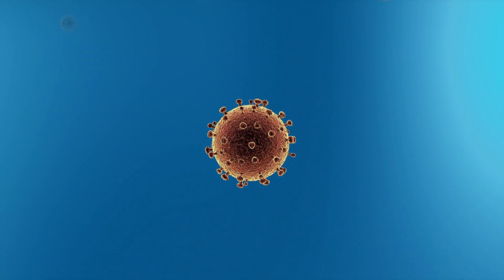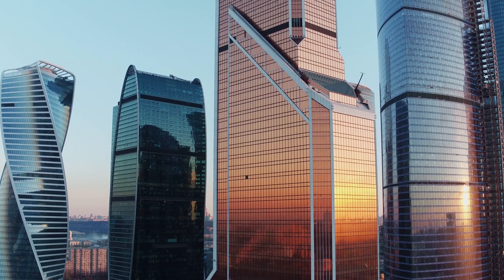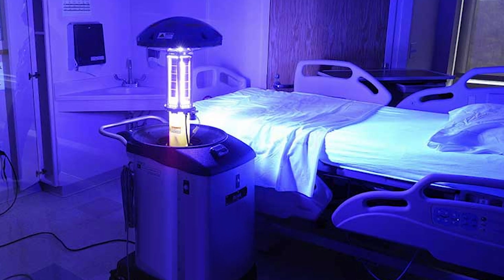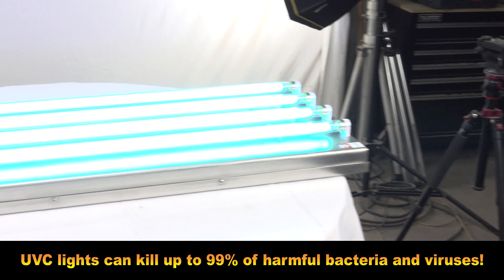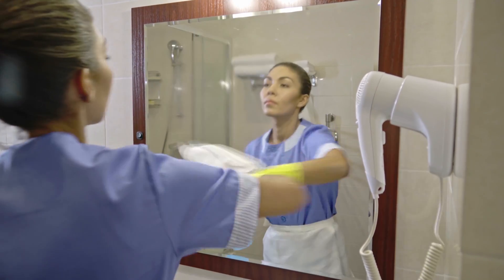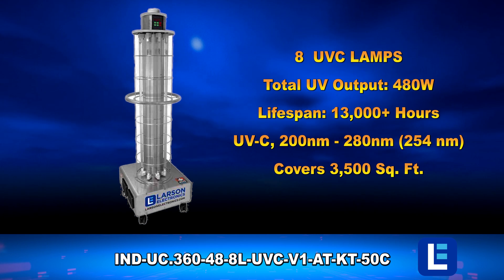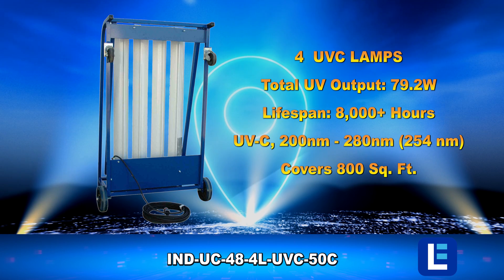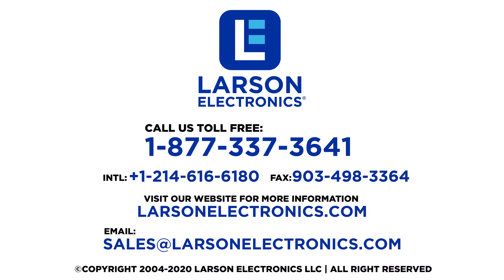Disinfect Large Rooms with UVC Sanitation Carts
With viruses spreading rapidly across the US, businesses must take the initiative to sanitize their facilities in order to keep employees and customers safe. One of the fastest and most effective methods for disinfecting large spaces, such as factories, manufacturing sites, commercial offices and industrial buildings, is to use UVC lamps.

UVC lights can kill up to 99% of harmful bacteria and viruses!  Larson Electronics offers powerful UVC disinfection carts designed for sanitizing rooms, buildings and work sites. Our solutions are portable and utilize many UVC lamps to ensure comprehensive disinfection.